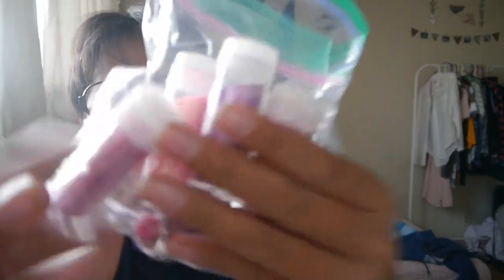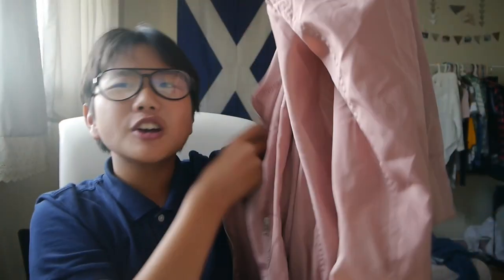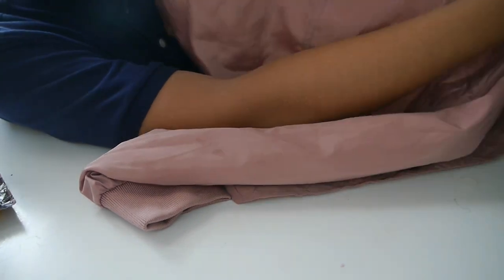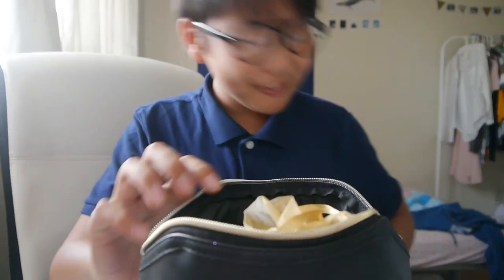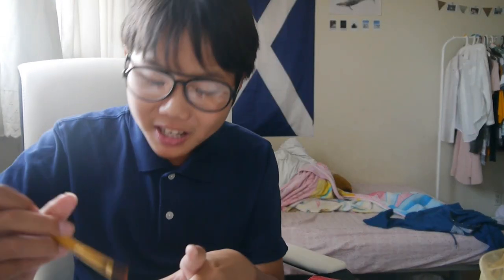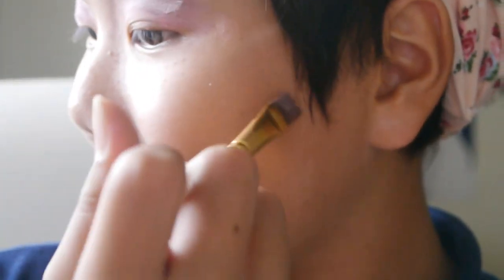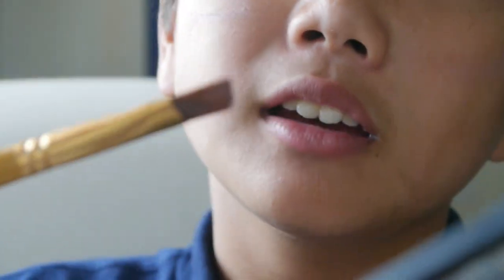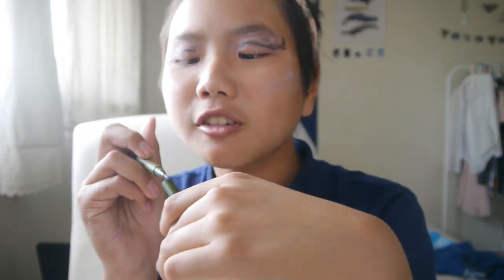Jojo Siwa Halloween Costume DIY + tutorial + not actually a tutorial lmao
This has to be the most ambitious Halloween costume i have done. If anyone from mah skool wants to donate sum glitterz go ahead and bring it to school and just give it to me owo

smh pls subscrook owo